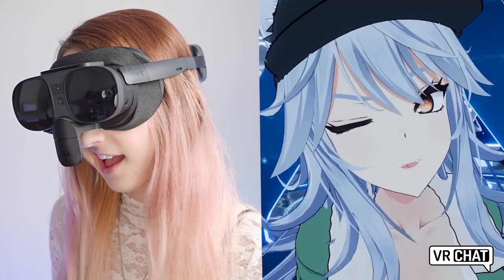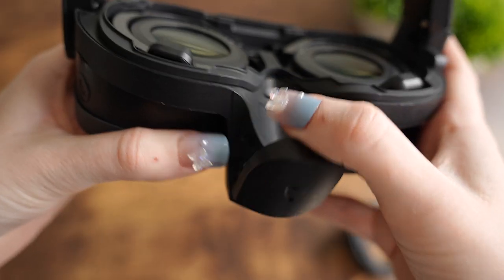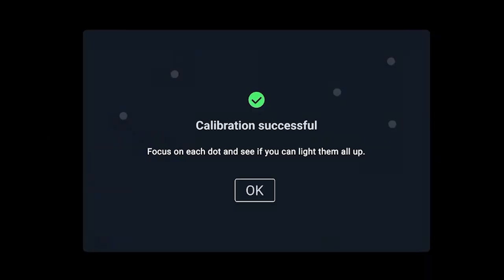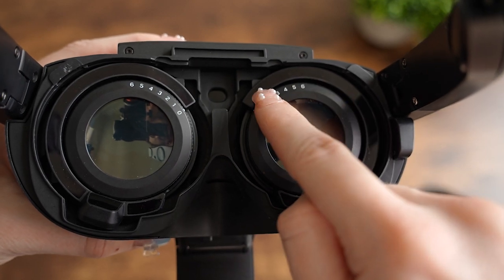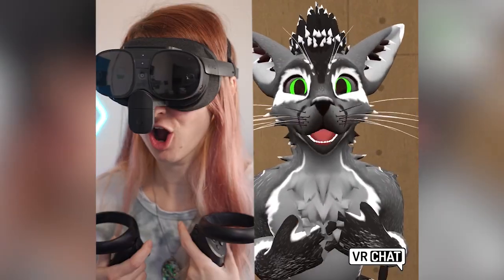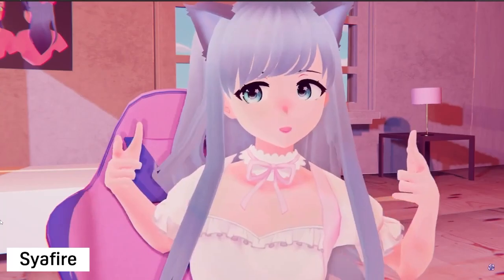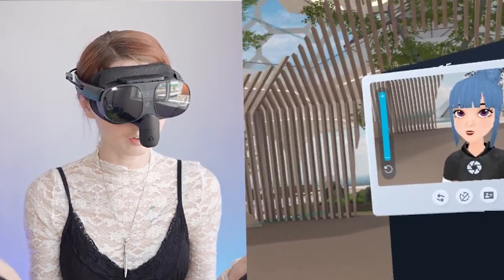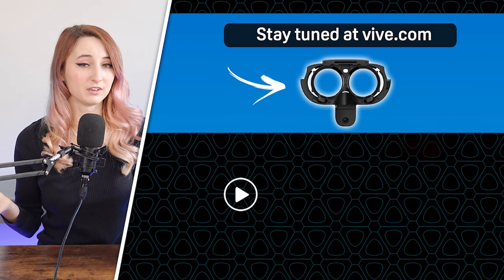Hands-On with VIVE Full Face tracker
Enjoy VR face tracking with over 38 blendshapes! The VIVE Full Face Tracker brings a new liveliness to your avatars and characters in the virtual world. See why it’s a great eye- and facial-tracking solution for VIVE XR Elite users looking for more immersion and a better connection to their avatars.

𝐂𝐡𝐚𝐩𝐭𝐞𝐫𝐬 📝
00:00 Hands on with the NEW VIVE Full Face Tracker
00:14 How to set up the VIVE Full Face Tracker
01:10 Features of the VIVE Full Face Tracker
01:46 Who’s using the VIVE Full Face Tracker?